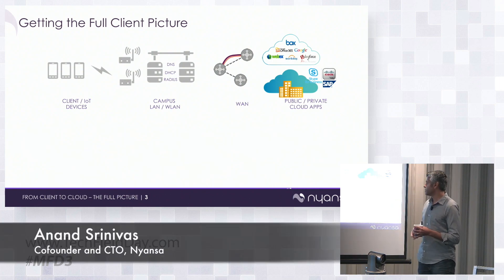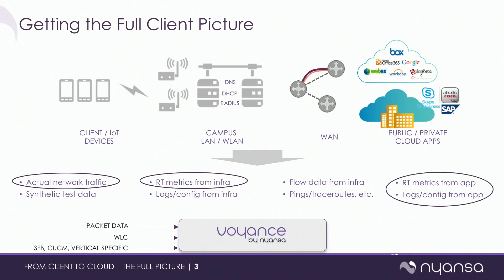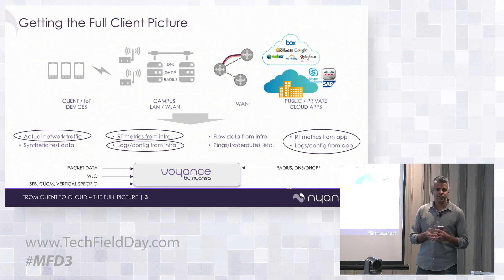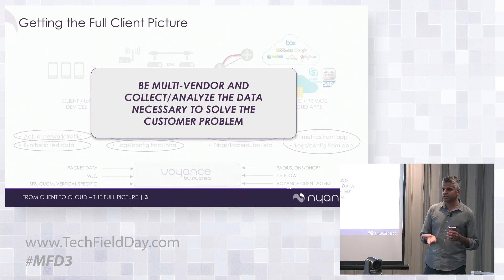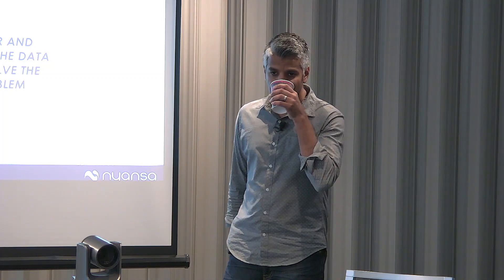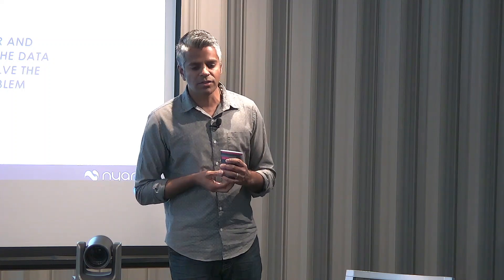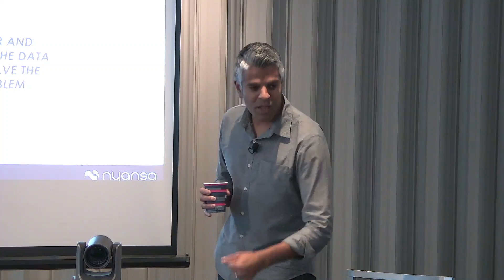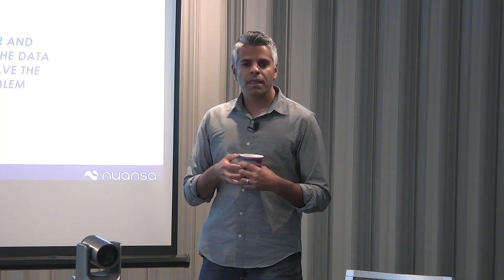Nyansa Getting the Full Client Picture with Anand Srinivas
Anand Srinivas, Co-Founder and CTO, gives a company overview of Nyansa, and their mission to provide visibility into the full client experience. This requires looking all the way through a client's devices, through the WLAN, and to cloud-based apps they are using.

Recorded at Mobility Field Day 3 in Silicon Valley on September 13, 2018.